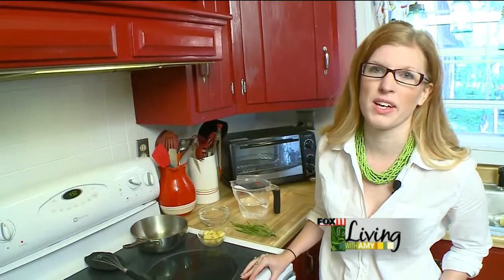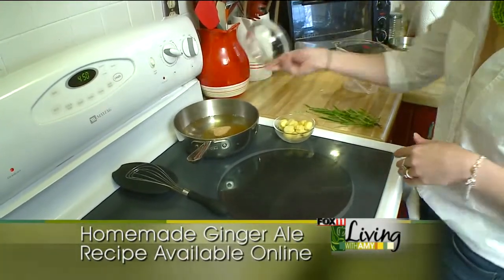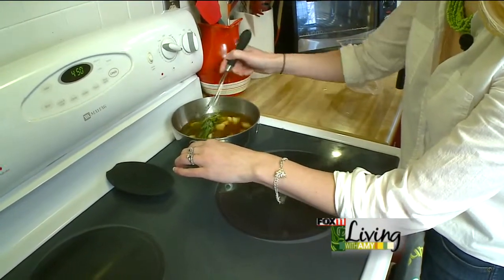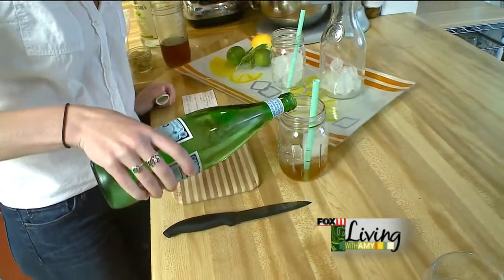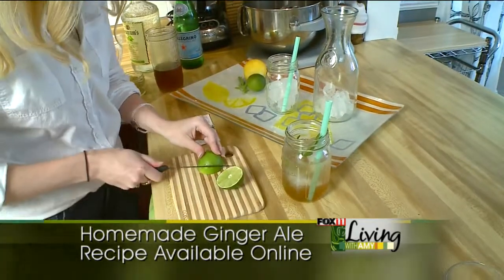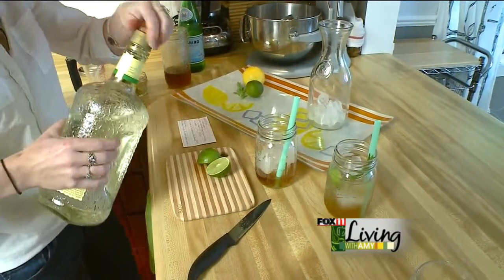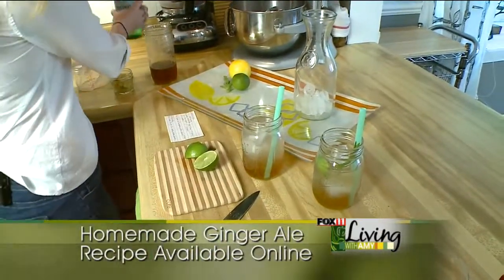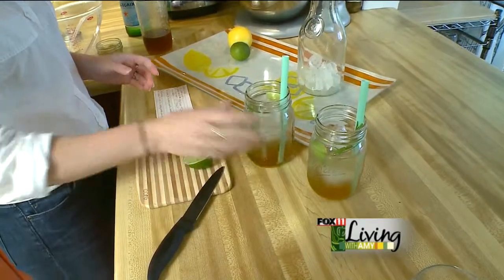Homemade Ginger Ale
Recipe for Ginger Ale Concentrate